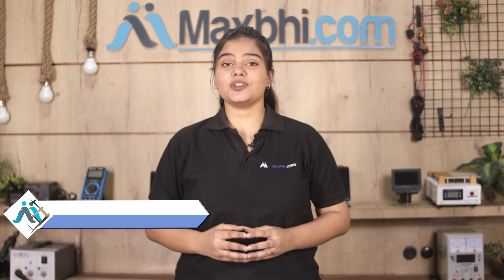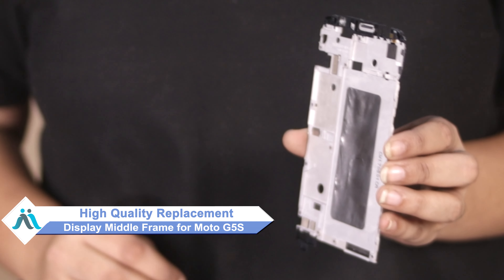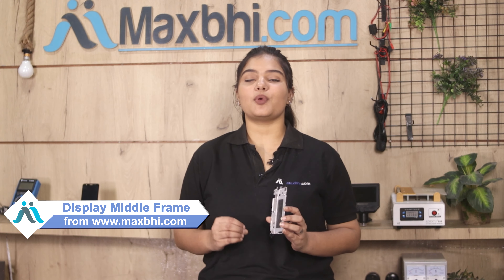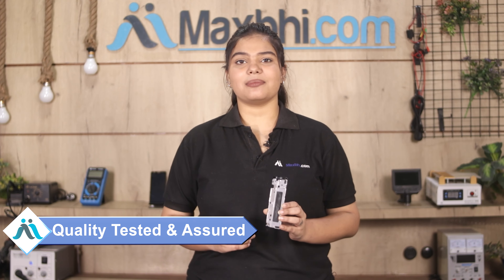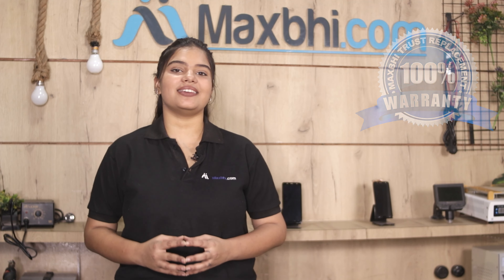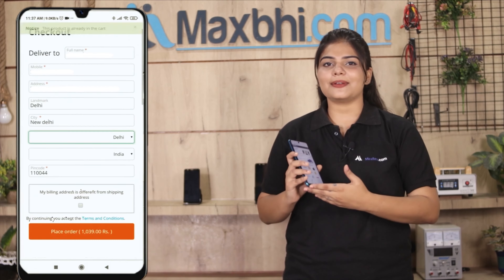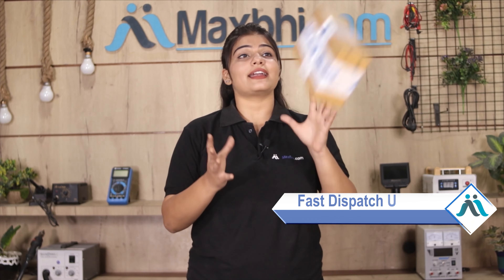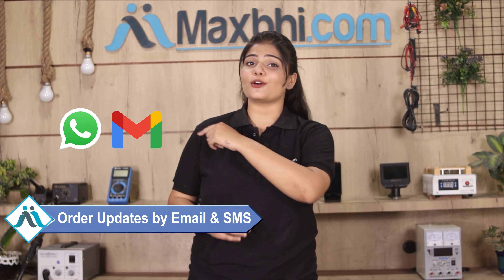Buy Moto G5S Display Middle Frame, Free Delivery High Quality Best Price Maxbhi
Damaged Display Middle Frame in your Moto G5S? The replacement Display Middle Frame for Moto G5S comes with replacement warranty and the shipping is done in secured packing to make sure you get the product in perfect shape.